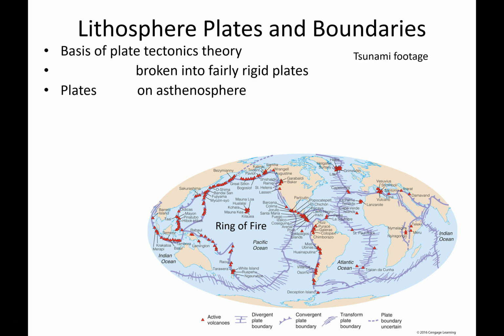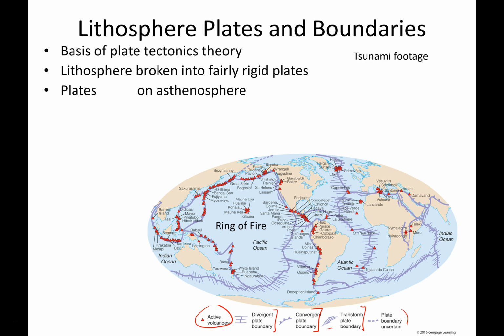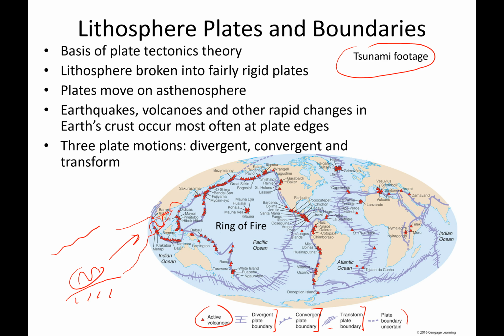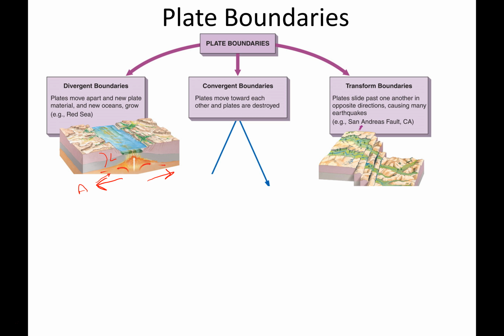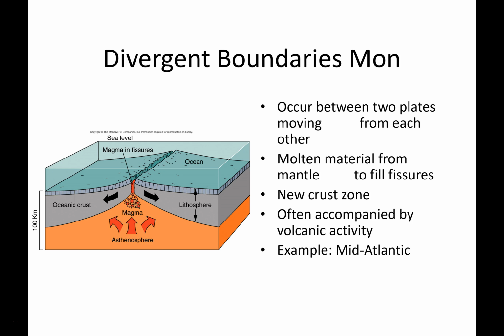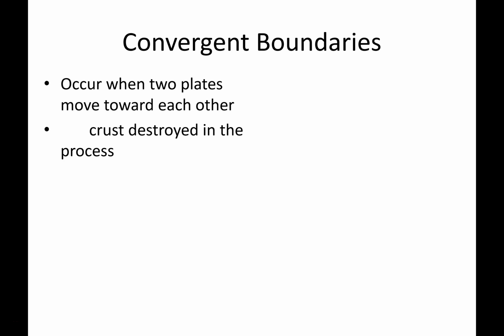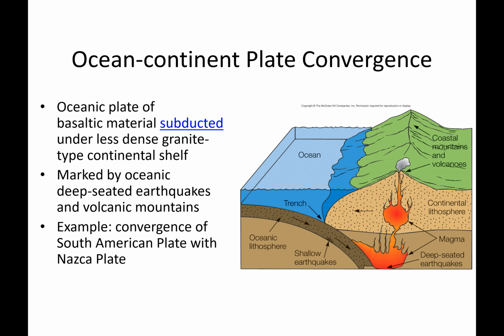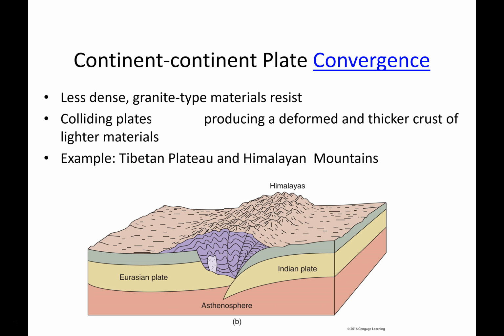PHS120 U5 Part 1 C Moving Plates